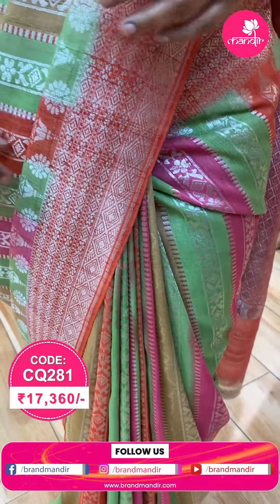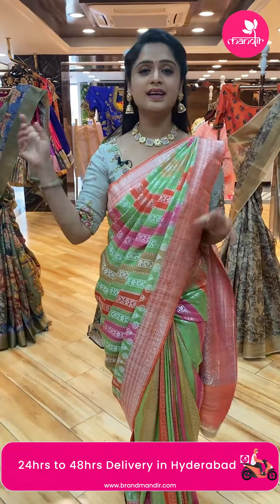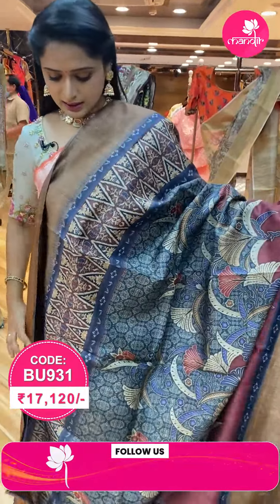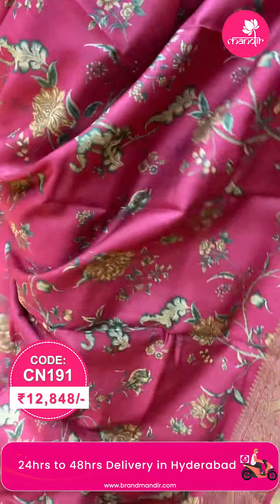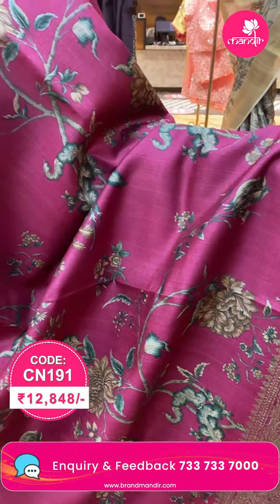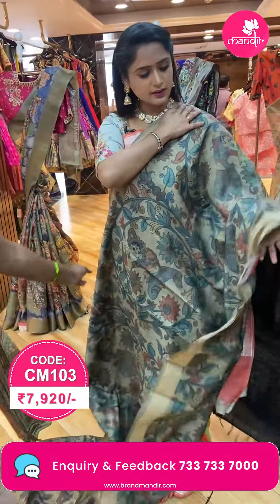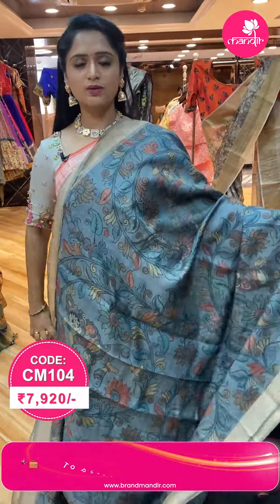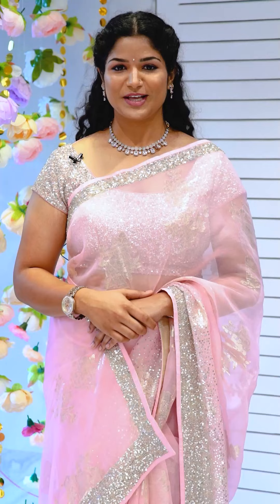Tusser Sarees at Weavers Price FOR 24Hours Only